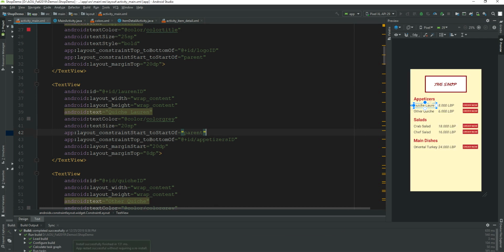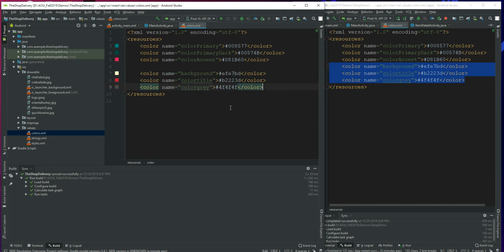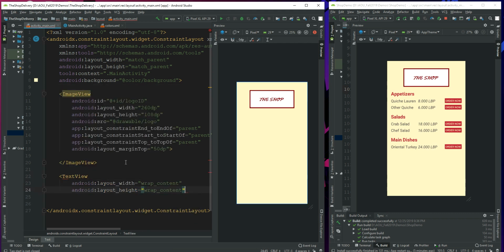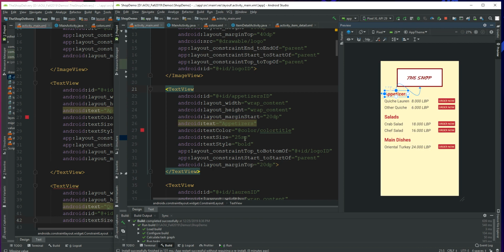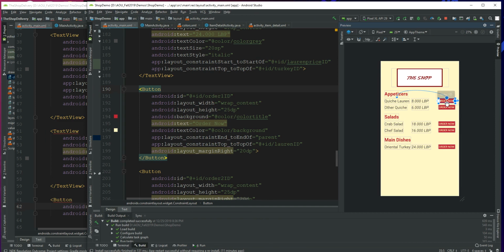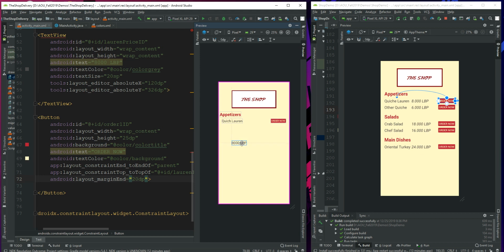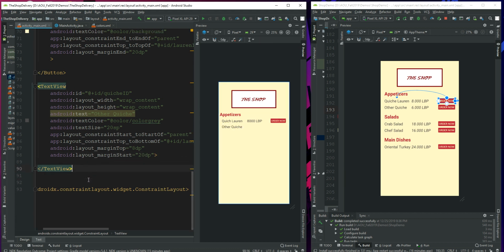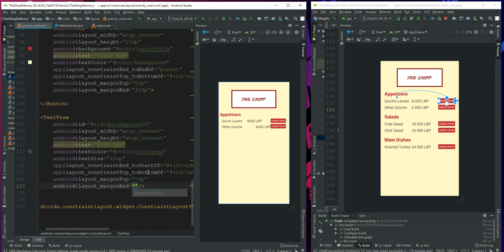Android Turorial: The Food Shop App-part 1